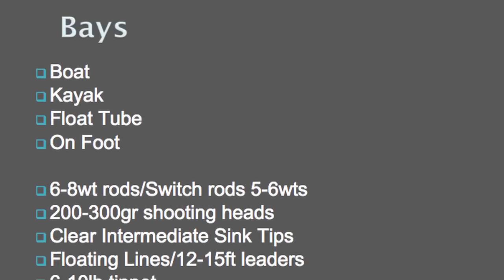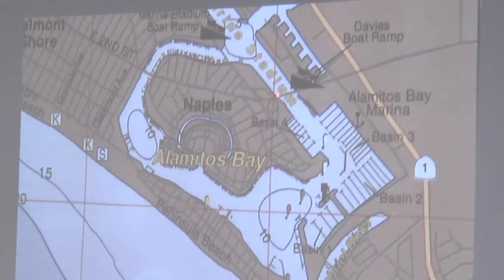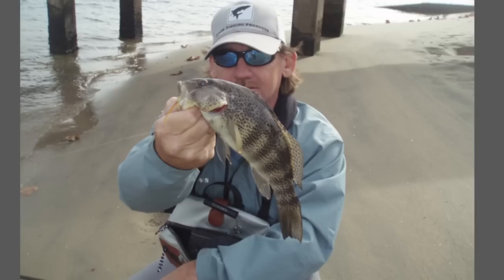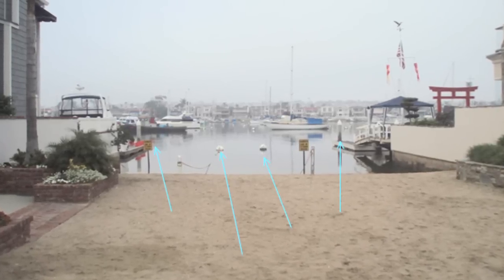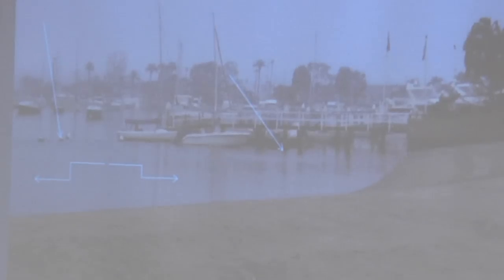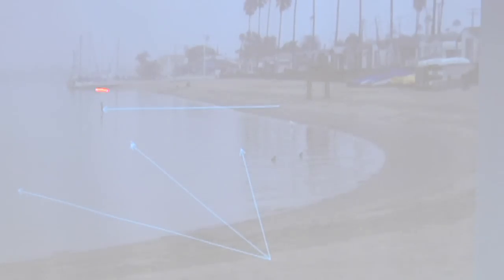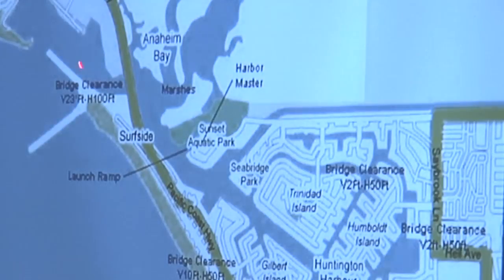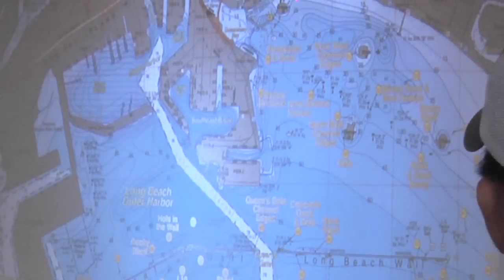Flyfishing in Saltwater: Capt Vaughn Podmore Class 01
Capt Vaughn Podmore, professional flyfishing guide and owner of Salty Flyfishing guide service, discusses productive saltwater flyfishing locations, game fish, and effective fly patterns and techniques in the Southern California area.